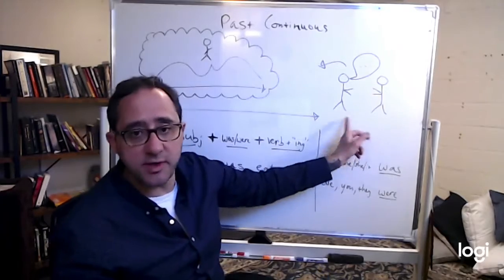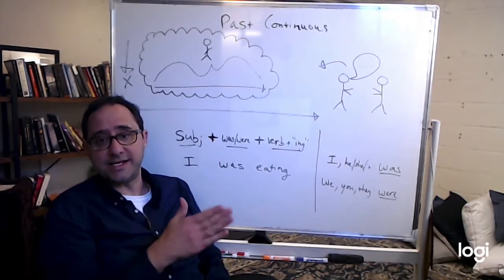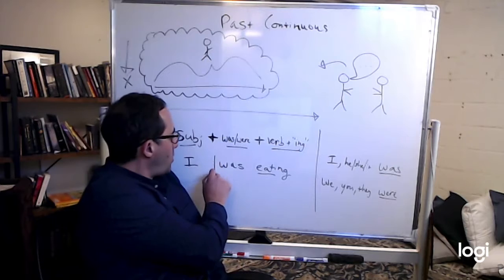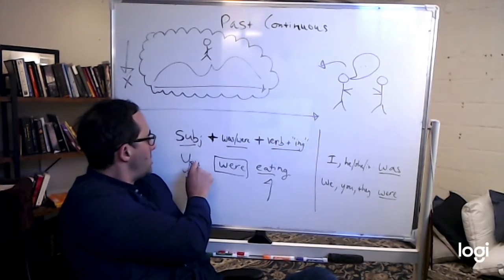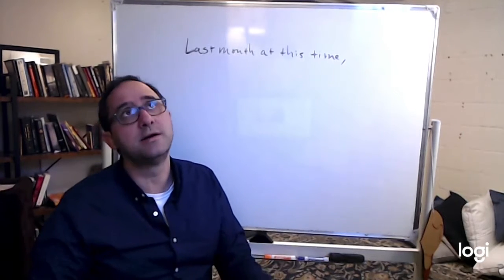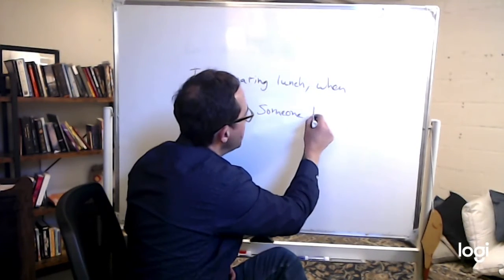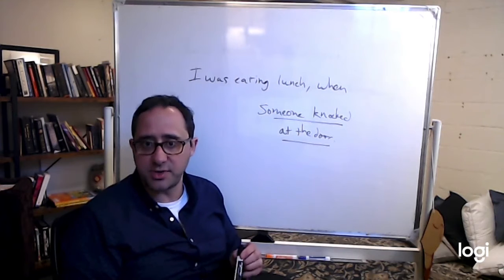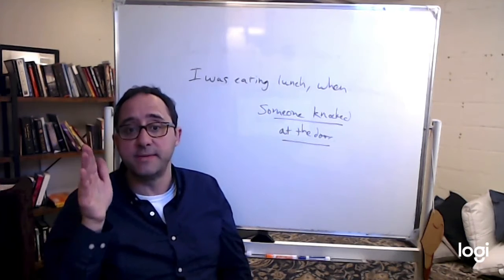Past Continuous Tense- Basic English Grammar **UPDATED**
Today we talk about doing something in the past.  You are looking into the past and seeing something you are doing at the time you are relating.
Past simple is for something that happened and completed:

I ate.

Past continuous is for something that was going on at a particular time:

Yesterday afternoon, I was eating lunch.
(Why didn't you answer my phone call?)
I was eating lunch when you called, and father wouldn't let me answer.

SUBJECT + WAS/WERE + VERB+'ing'

I was eating.

The verb with 'ing' never changes.  It's always the same form.  You just have to choose was or were:

I, he/she/it: was
You, we, they: were
I use the book English for Everyone by DK press— see below for the link.

I’m using the book ‘English for Everyone” by DK Press. I didn’t write this book, but I do use it for all of my students.  It’s great- check it out and purchase it